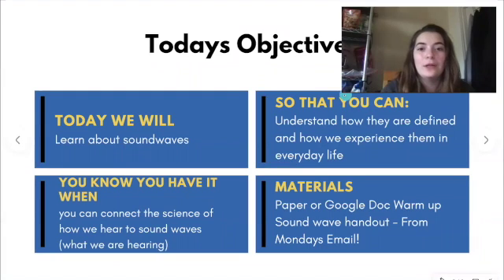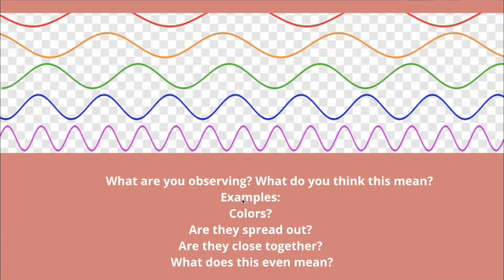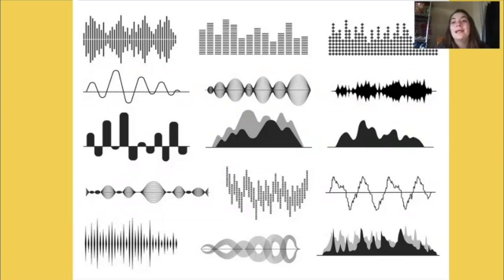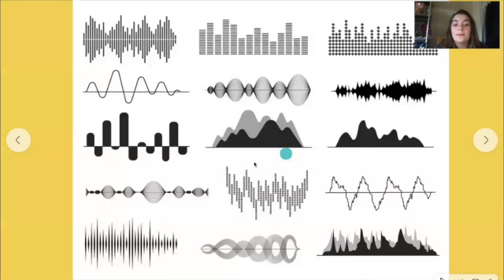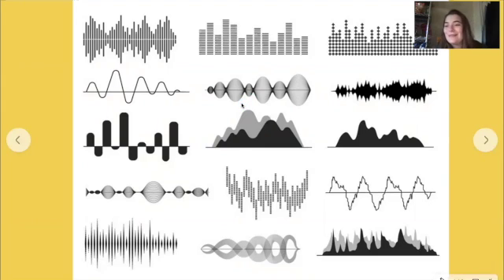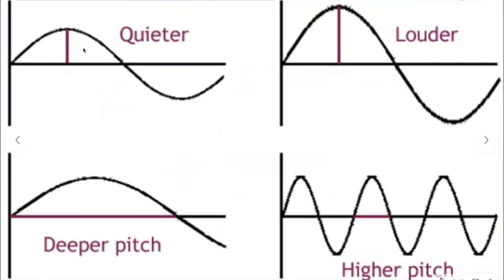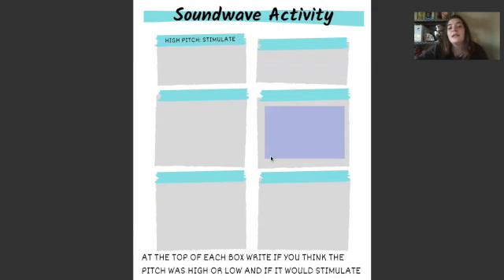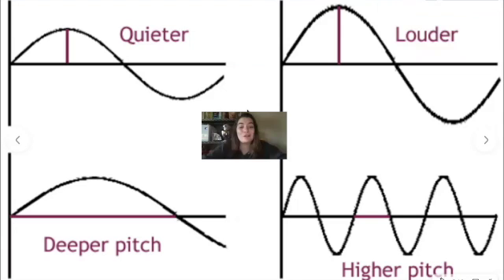Learning about soundwaves!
This video is to help learn about soundwaves. On Mondays email there was a link to a document for our class so that you can chart what you do during todays class!